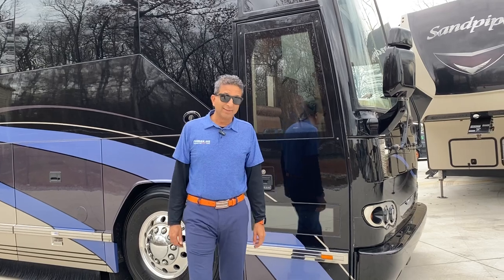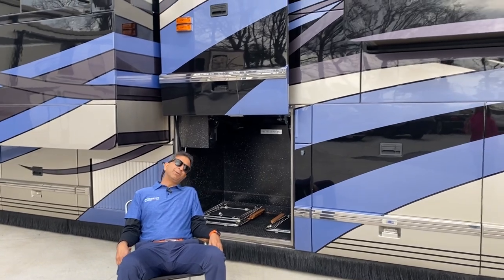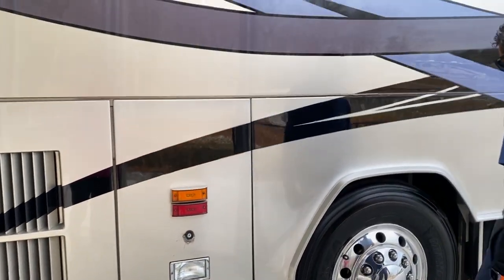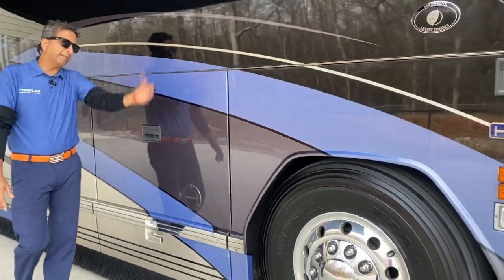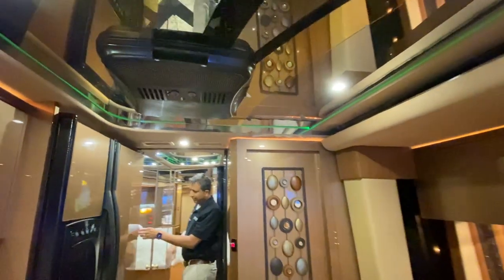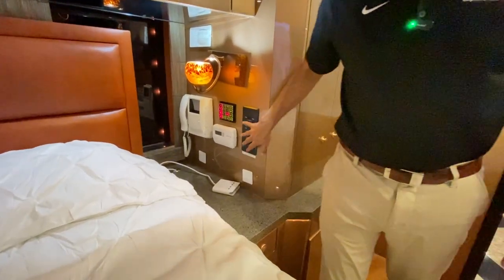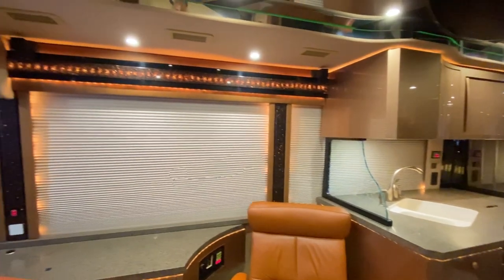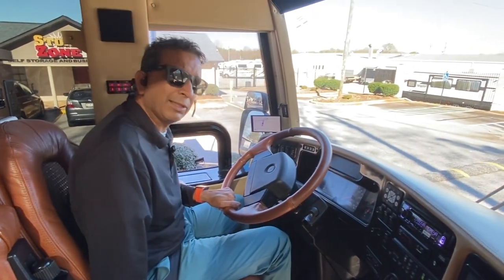2007 PREVOST FEATHERLITE VANTARE H3-45 $299,950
Music used with license from MotionArray.com: Lucky Man by Duo Production